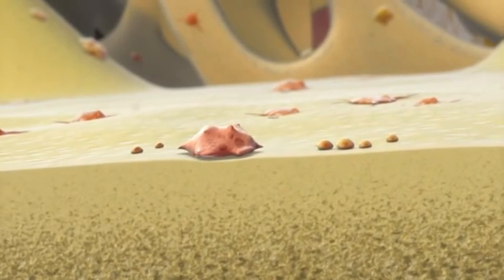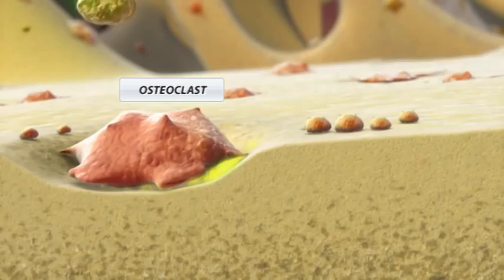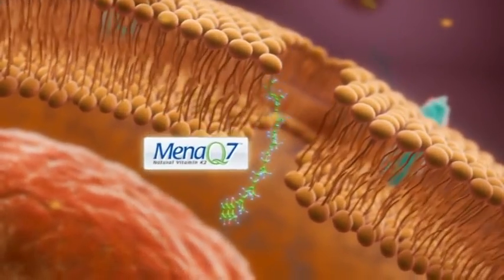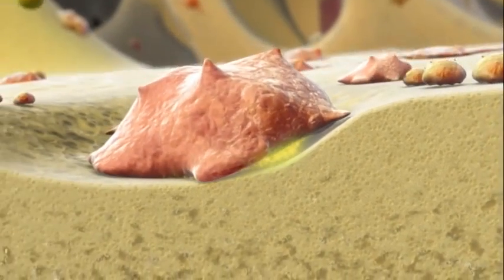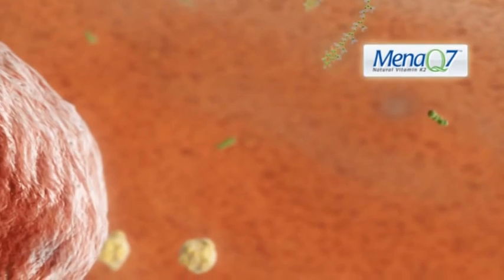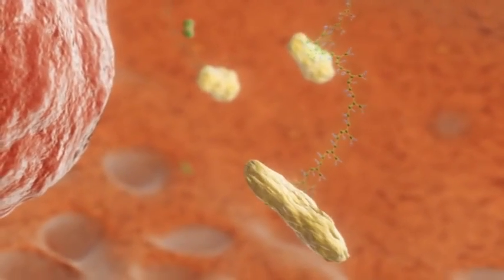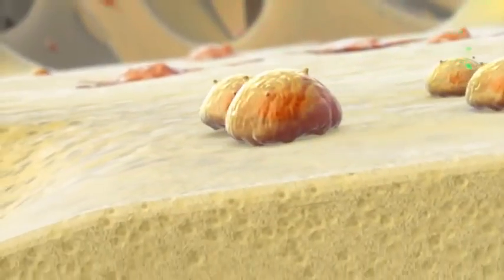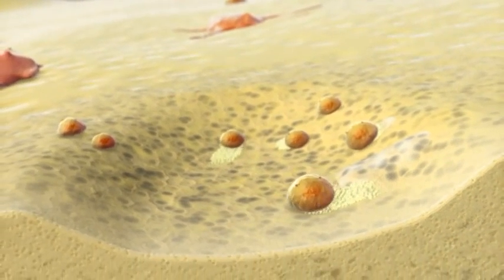Vitamin k2 and bone metabolism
Great video on Vitamin K2 and Bone Metabolism.

Calcium serves many important roles in the body, most notably perhaps would be providing structure and hard­ness to bones and teeth. Inadequate calcium intake can lead to decreased bone mineral density (BMD), which can increase the risk of bone fractures.

For decades calcium has been the go-to dietary supplement for improving bone health. However, several studies show that supplementing with calcium exclusively is not enough. The body needs to optimise the use of calcium, making sure it is directed to and utilised by the bones.

For healthy bones calcium needs to be deposited into bones and vitamin K2 has been found to be the key nutrient that makes that happen.

Recent scientific evidence suggests that elevated calcium consumption accelerates calcium deposits in blood vessel walls and soft tissues, which may raise the risk for heart disease.

In contrast, vitamin K2 has been shown to prevent arterial calcification and arterial stiffening, which could be a means of lowering calcium-associated health risks. In fact, studies have shown that by striking the right calcium-K2 balance, it may be possible to fight osteoporosis while preventing the calcification and stiffening of the arteries.